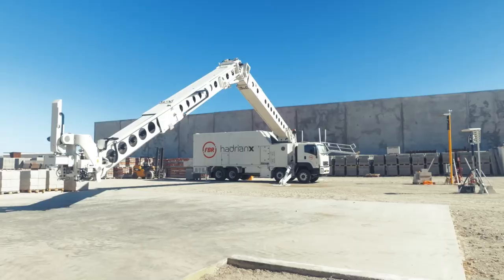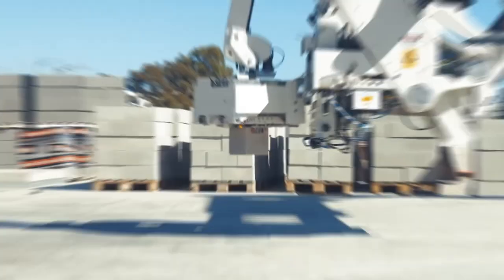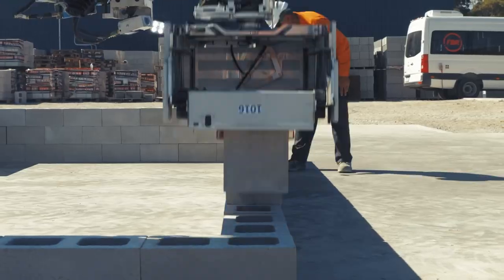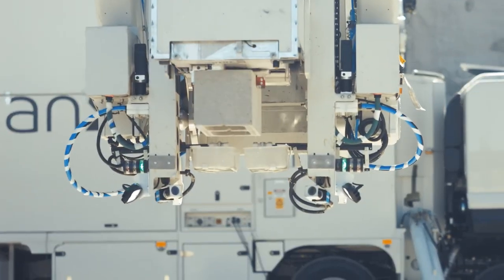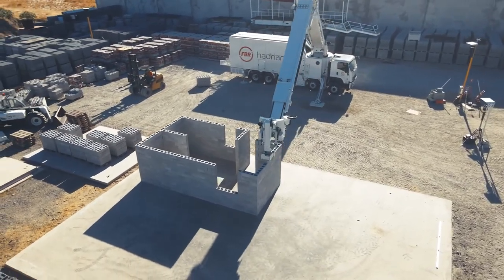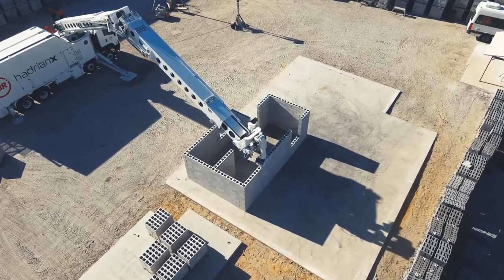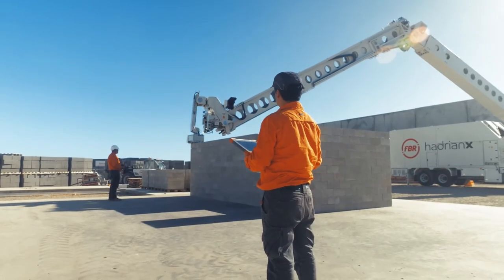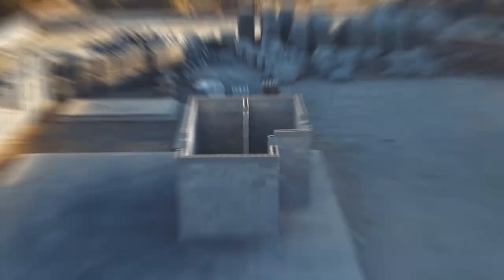Revolutionary Brick Laying Robot Lands in the USA Meet Hadrian X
In this video, we explore the groundbreaking arrival of Hadrian X, the world's fastest brick-laying construction robot, now making its debut in the United States! Developed by Fastbrick Robotics, this cutting-edge machine can lay over 1,000 bricks per hour with remarkable precision using a 3D printing-like process and advanced computer vision technology.

Discover how Hadrian X is set to revolutionize the construction industry by increasing efficiency, reducing labor costs, and significantly speeding up project timelines. We'll take a deep dive into its innovative technology, the potential impact on the construction sector, and what this means for the future of building.